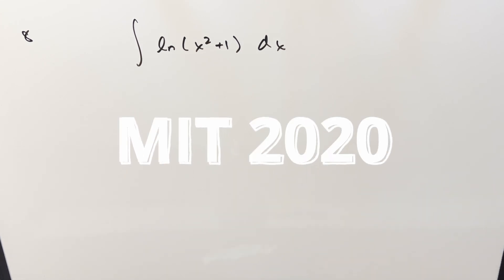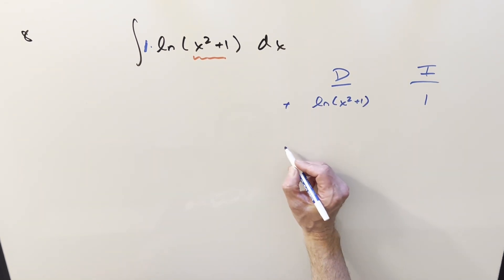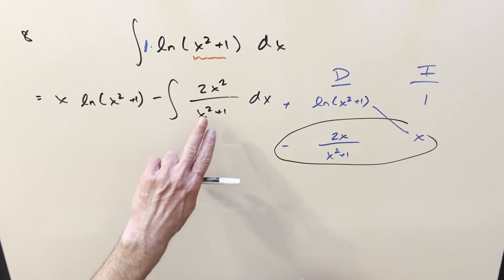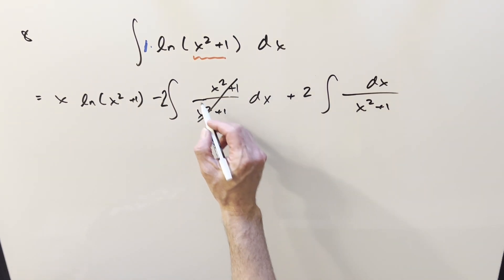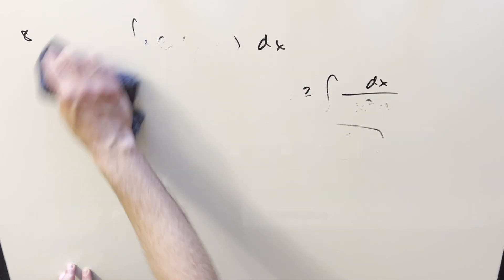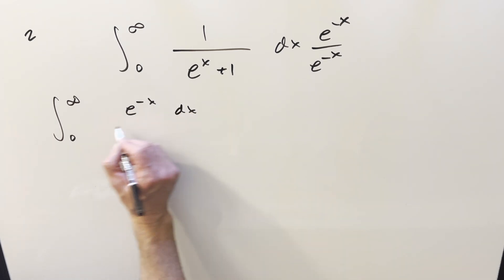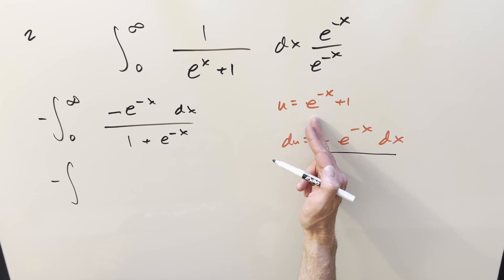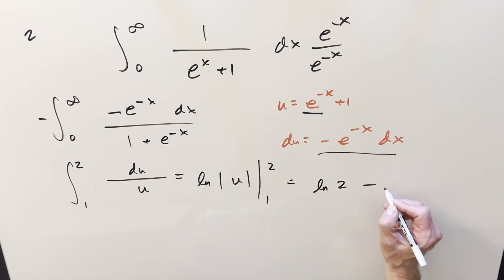MIT 2020: two easy integrals